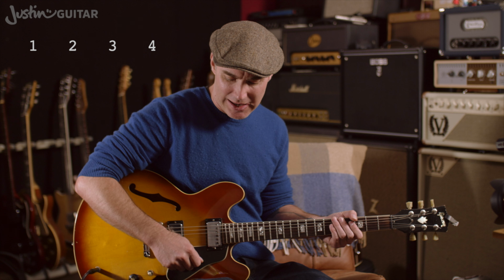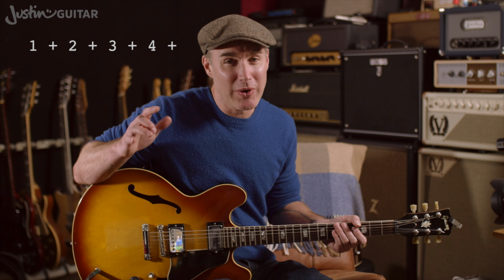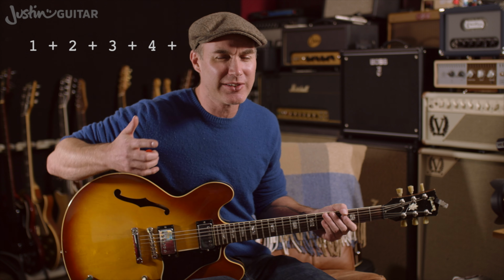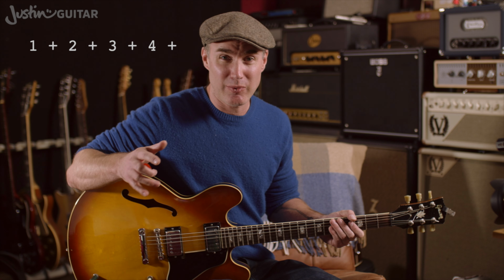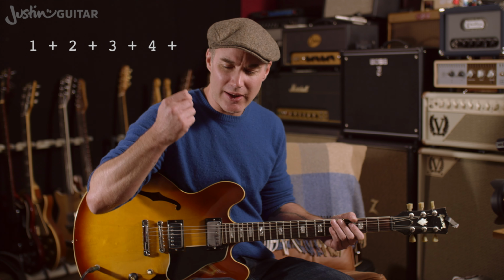Strumming: How to Practice Counting the Beats | Guitar for Beginners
Want to learn guitar properly from the beginning? 🔗 Join millions of guitar players learning with JustinGuitar’s full Beginner Guitar Course, completely FREE.

💡 Play along with JustinGuitar Songs & Lessons App and unleash the musician in you! Over 1000 songs and the best resources to learn guitar right in your pocket.

🎵 Loads more at justinguitar.com 🎸 Track your progress, set a practice routine, get free downloads and additional resources, Community help, and much more! Just like private classes with me! :)

👉 Video Chapters
00:00 What is an 'AND'?
01:10 Counting out loud
02:17 How to practice counting the beats